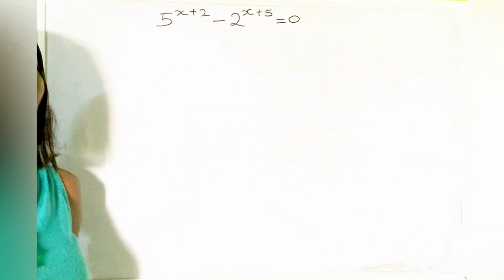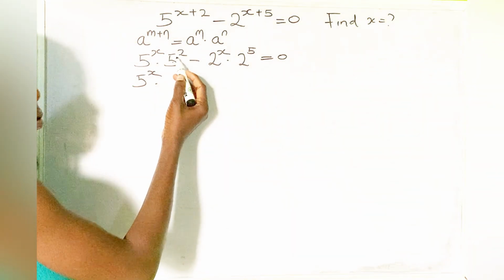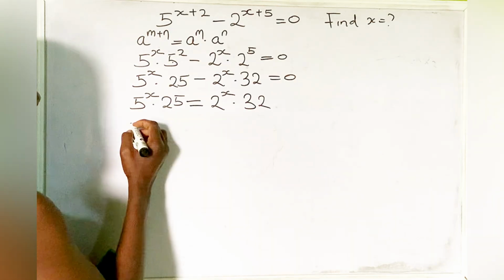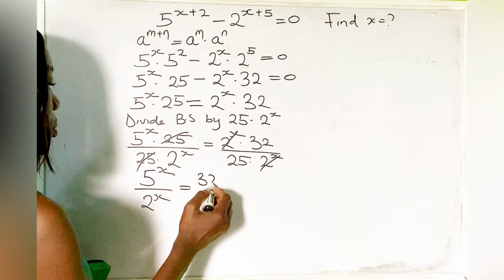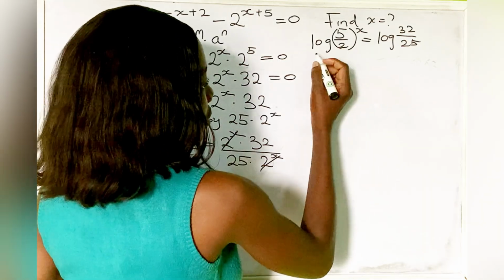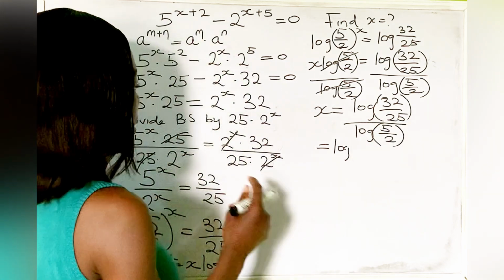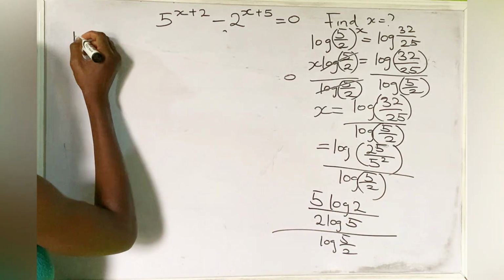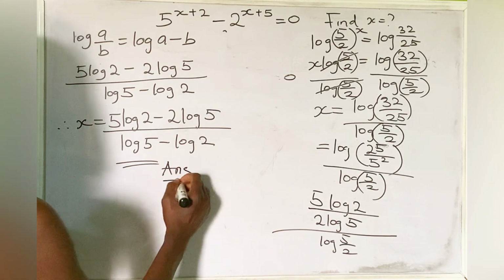Math Olympiad Question| I solved an interesting University Algebra Exponential Problem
Hello friends, let’s solve this really nice and interesting math Olympiad question!

In this video, I gave a detailed and step by step on how to solve algebra equations in exponential forms, introducing the laws of logarithm and indices. Kindly watch to the end to see how we derived the value of x🙏